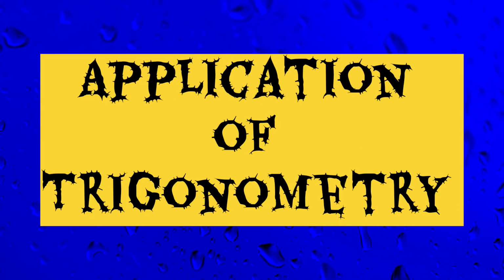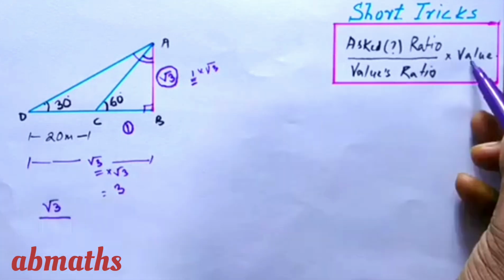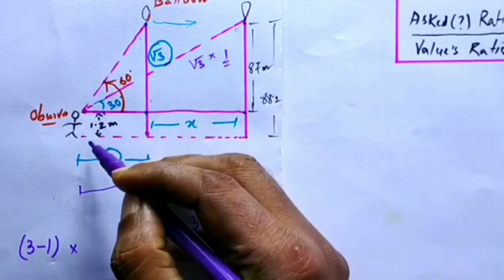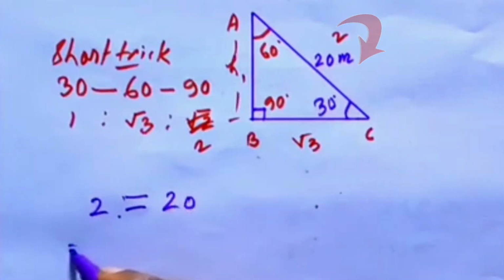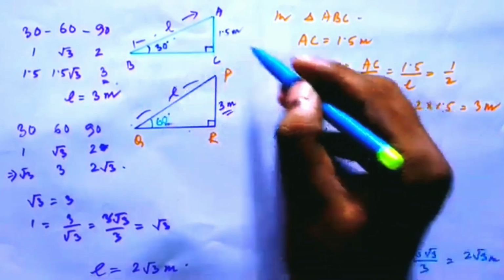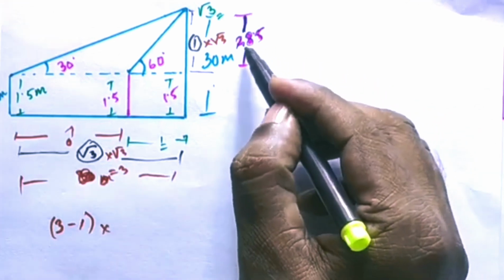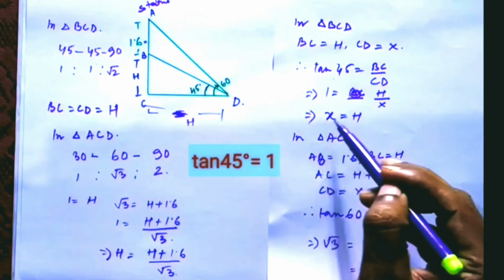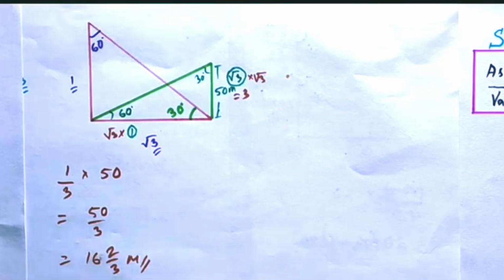Heights and distances tricks l trigonometry l Quick Tricks l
Heights and distances tricks l Quick Tricks for Easy Solutions l Height and distance angle 45  l Height and distance angle 30 and 60 l angle of depression l Heights and distance in 5 sec l

Trigonometry

sin cos
trig identities
mcr3u
Trig application
Height & Dist
Trig height n dist
Short trick height n dist
Height & dist in few sec
Height & dist trick
Explore the fascinating world of Heights and Distances in trigonometry in this informative YouTube video. Learn how to apply trigonometric functions to solve problems involving heights, distances, and angles. Here complex concepts of trigonometry application are simplified down into simple and easy-to-understand explanations, making trigonometry more accessible and engaging for all learners.

math at school
height and distance videos
heights and distances class 10
height and distance tricks
applications of trigonometry class 10
trigonometry tricks
how to do math fast
word problems

"abmaths" YouTube Channel

Height & distance in 2 sec